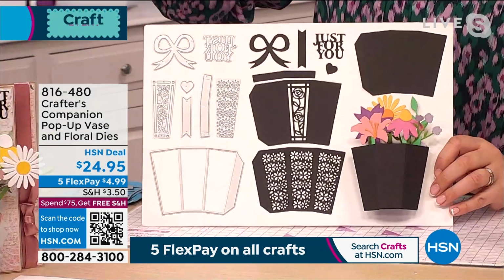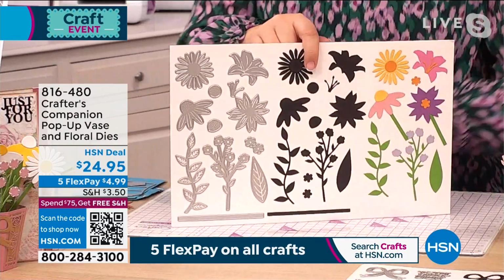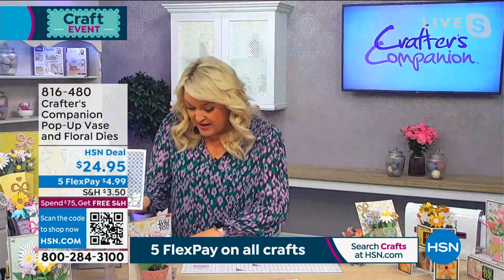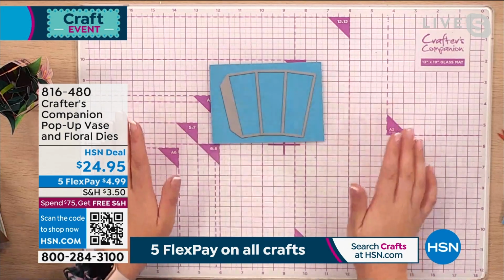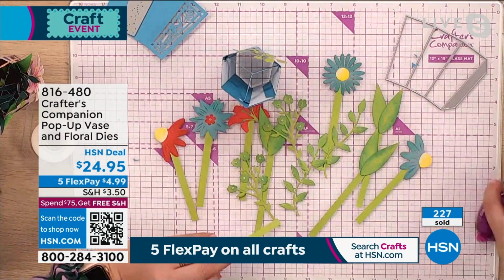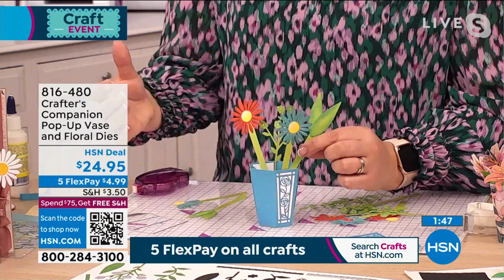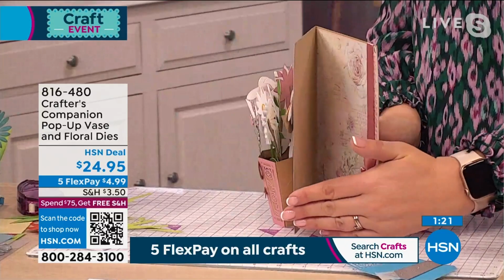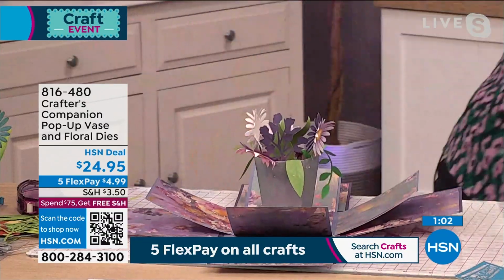Crafter's Companion PopUp Vase and Floral Dies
Fully customizable, these dies let you create several variations by using your favorite card stock and accessories. The are perfect for any and every occasion.

    8piece Gemini Metal Die Dimensionals  Pretty Vase approx. 4.4" x 3.2"
    12piece Gemini Metal Die Elements  Delightful Bouquet approx. 4.2" x 1.7"

    Some dies may have sharp points, edges or corners.
    Exhibit caution when using these dies and do not leave them unattended near children.
    Not intended for use by any child under the age of 14.